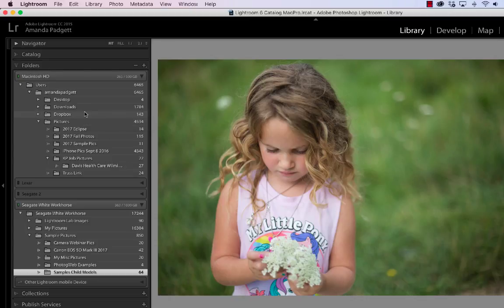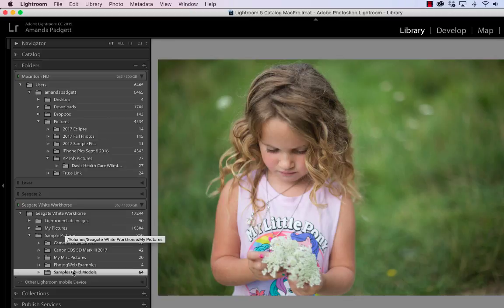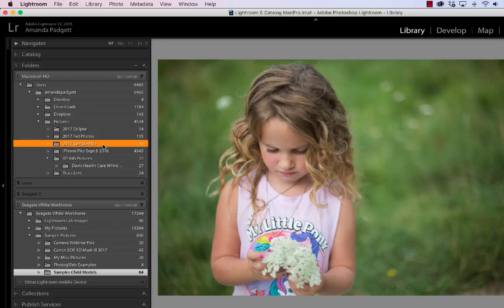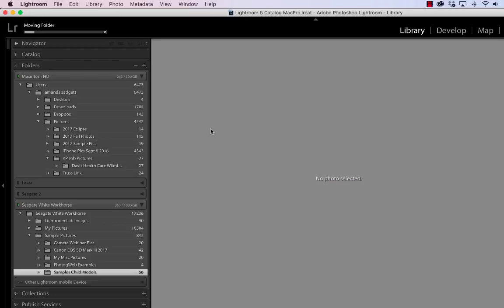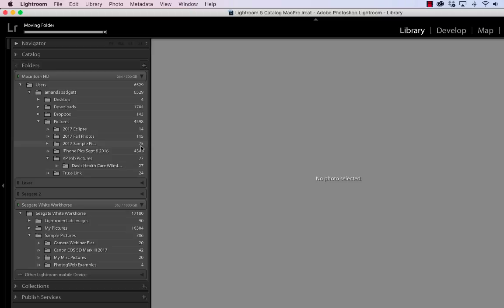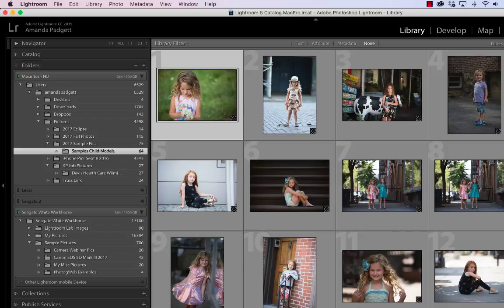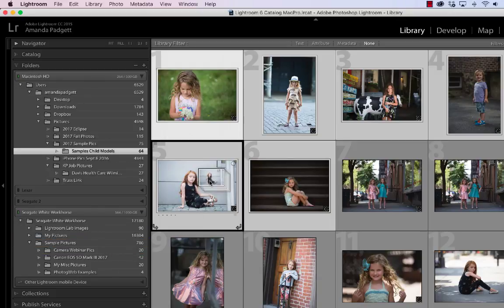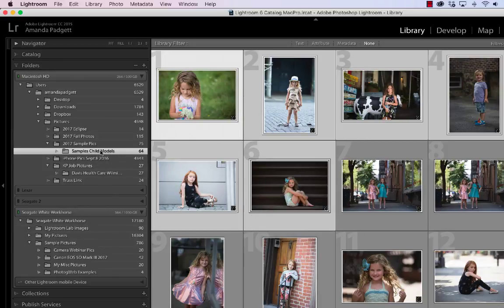How to Move Image Files and Folders in Lightroom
Learn how to move a folder of pictures from one hard drive to another from within Lightroom, so the images remain linked in Lightroom.